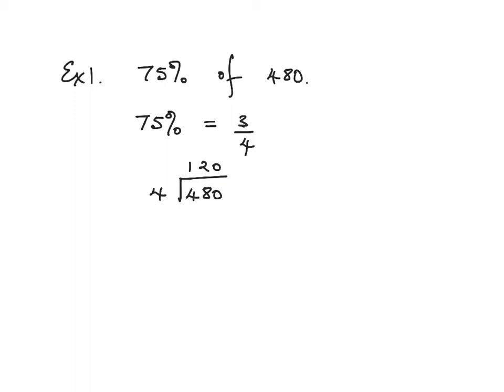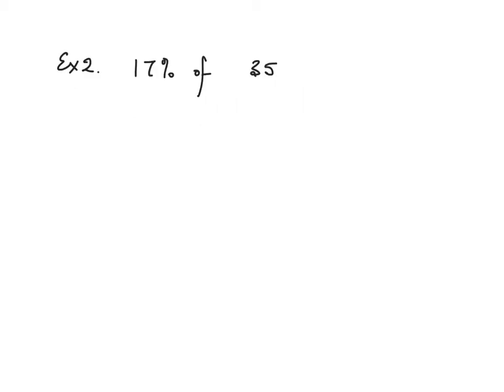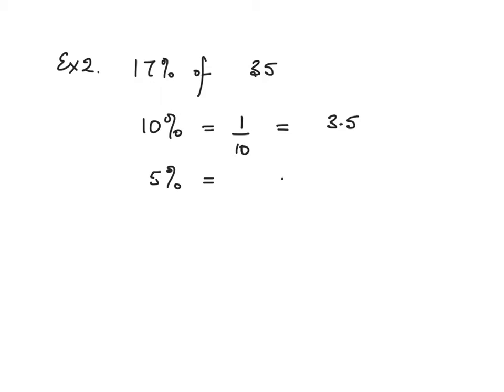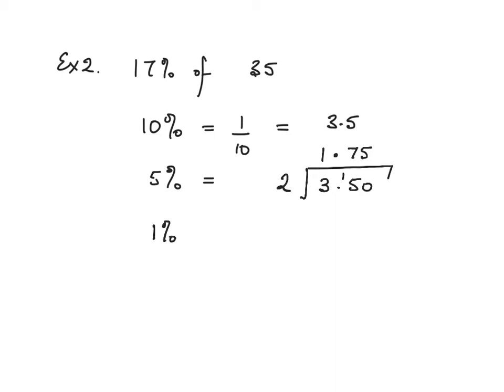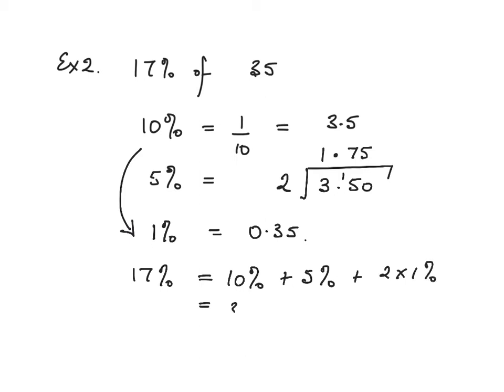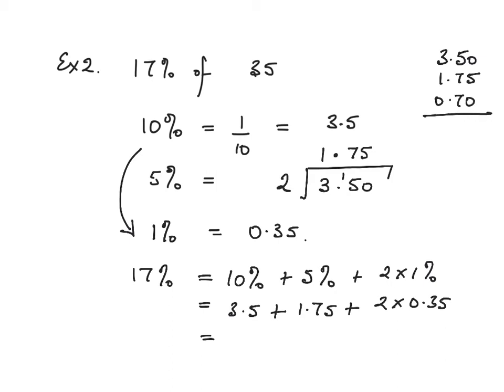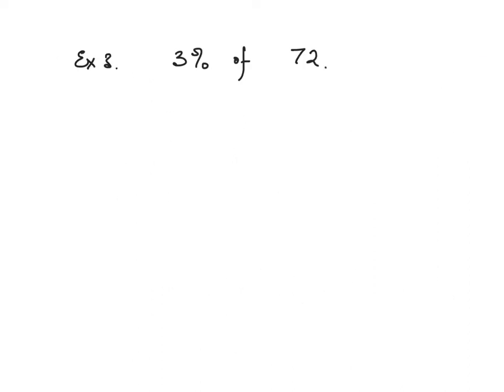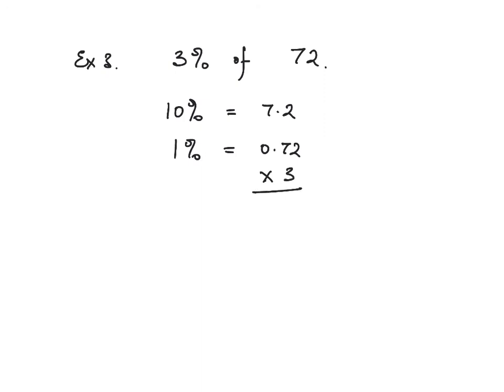S2 Percentages - Mental